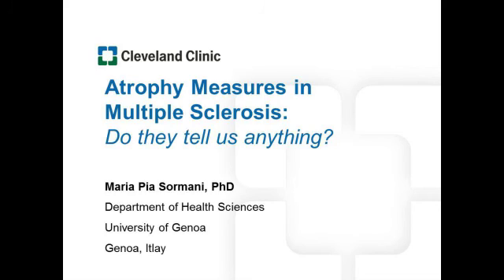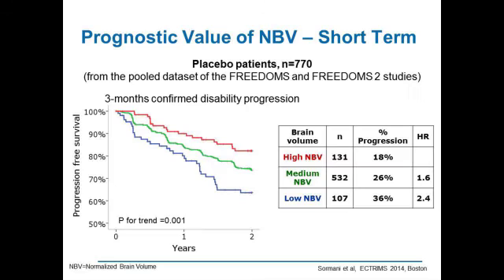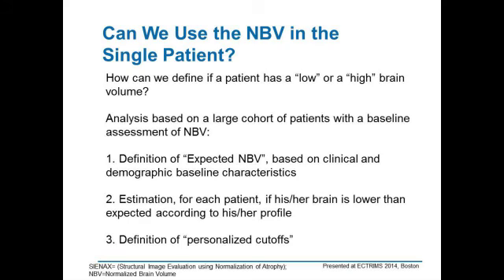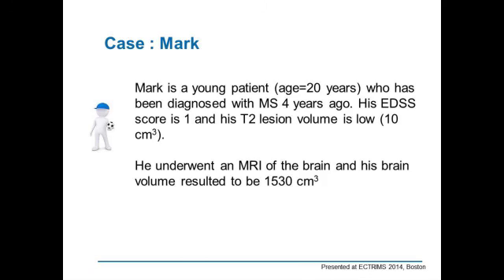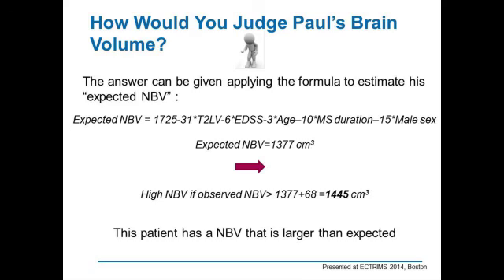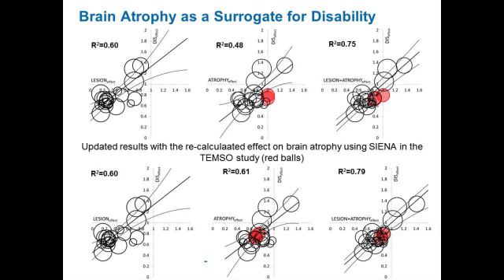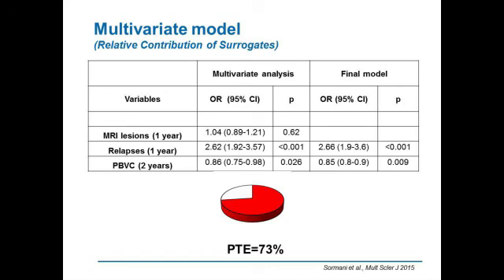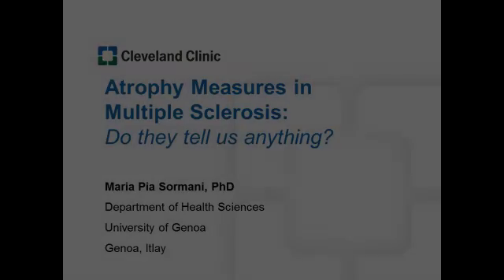Atrophy Measures in Multiple Sclerosis: Do They Tell Us Anything?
The MS webcast examines the role of brain atrophy as a marker of disease severity and disease progression in multiple sclerosis. to claim CME credit or learn more about the series.

The atrophy measures webcast features expert faculty member Dr. Maria Pia Sormani, of University of Genoa, Italy.

The video was produced by the Cleveland Clinic Foundation Center for Continuing Education and Cleveland Clinic Mellen Center for Multiple Sclerosis.

Interested in related CME education?